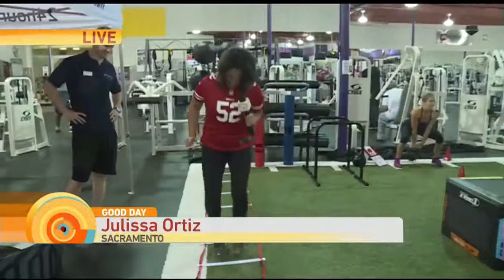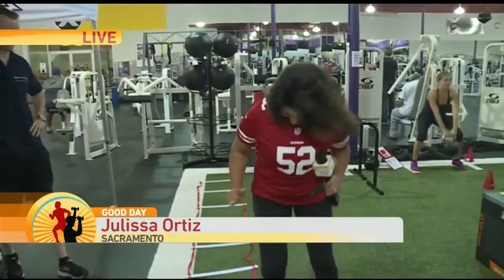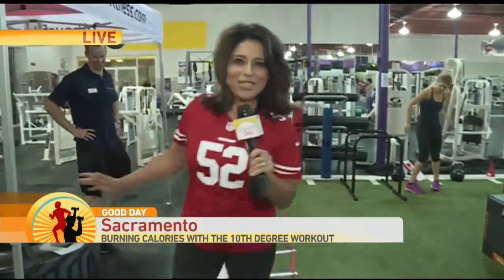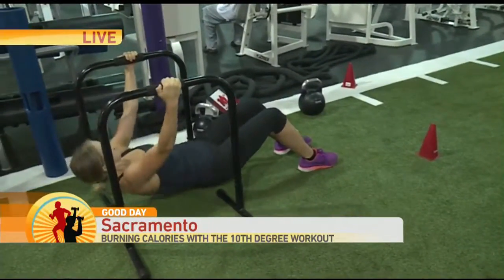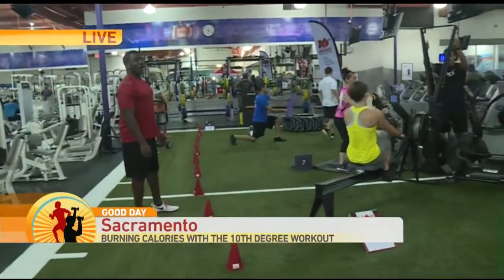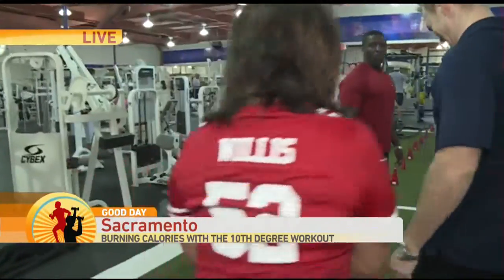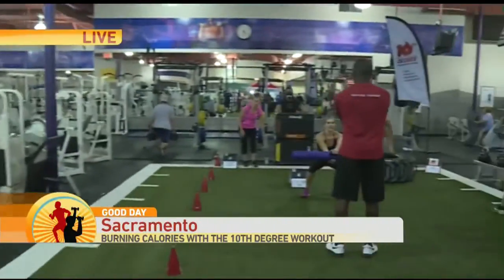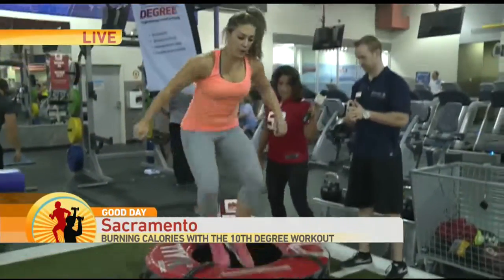Train for Football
Here’s a new workout program that will get you fit while waiting for football season!